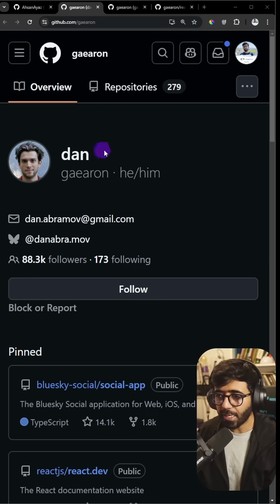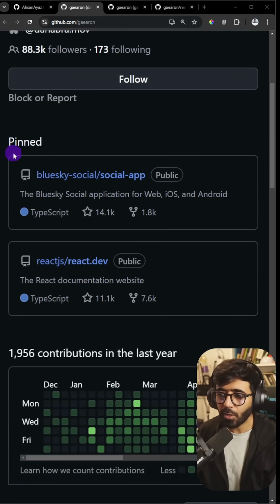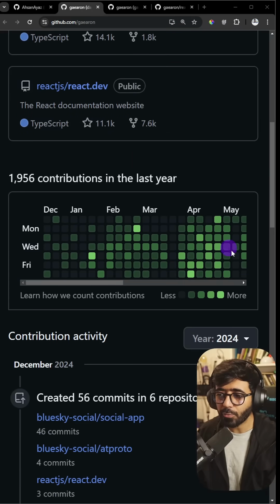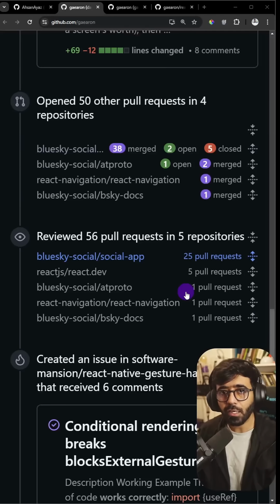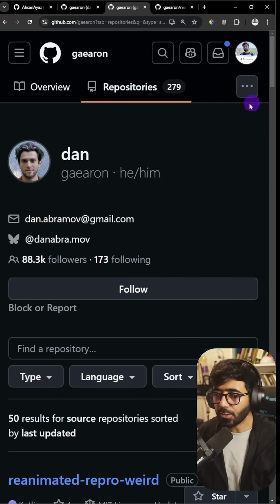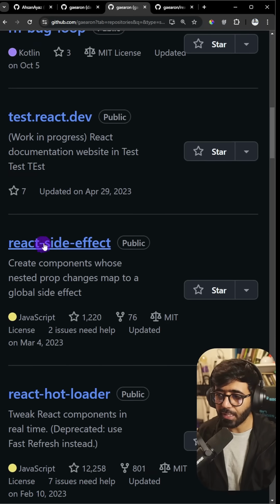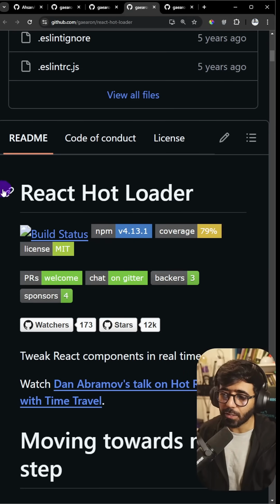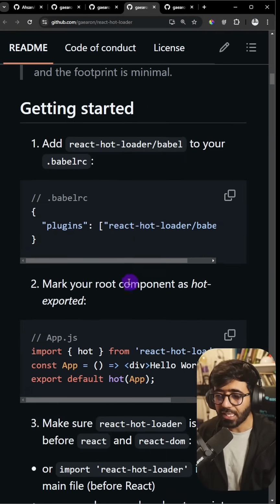How to build a good GitHub profile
In this short, I'm sharing how to maintain a good GitHub profile